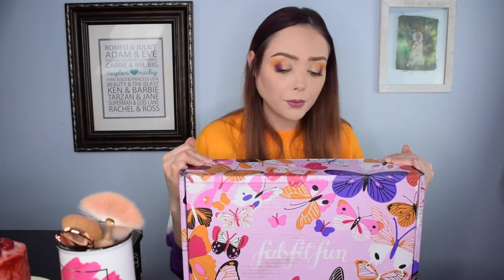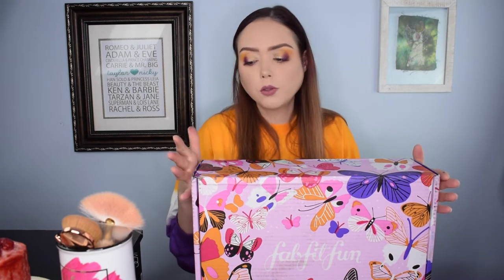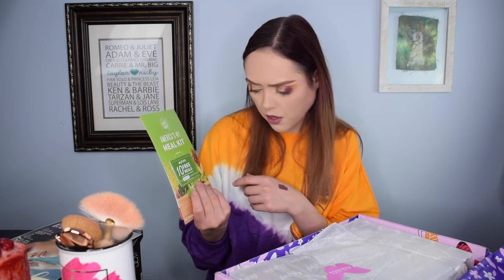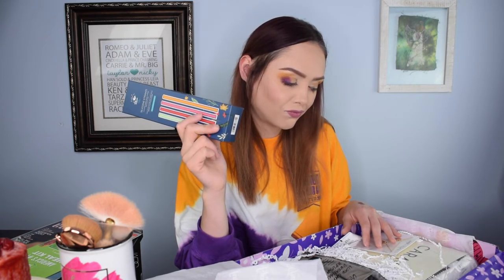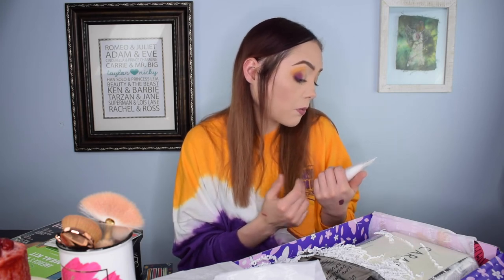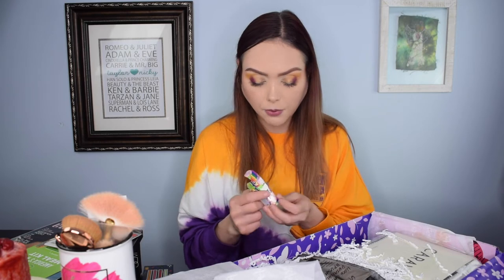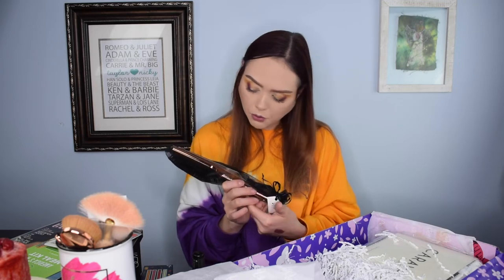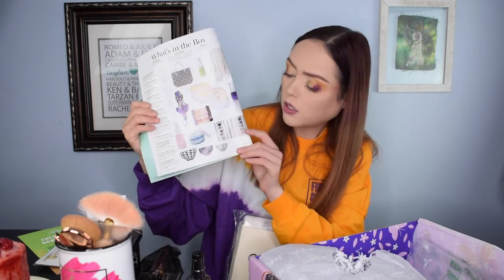FAB FIT FUN | SPRING BOX MARCH 2020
This month we got Fab Fit Fun Spring Box. I cant say I was impressed with it but watch for the Full Review and item breakdown! We hope everyone is being safe during the Corona Virus pandemic. Remember to stay inside and wash your hands!

Equipment:

Camera: Nikon D3300
Lens: Nikon 18mm - 55mm zoom lens
Audio: Zoom H6 Portable Recorder
Audio: Audio-Technica AT875R Shotgun Mic
Ring Light: Neewer Ring Light Kit